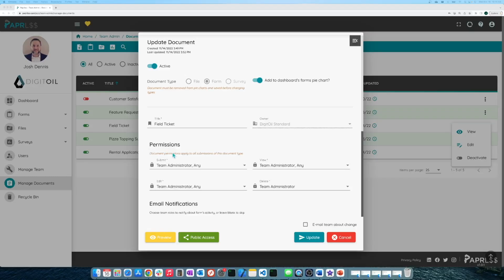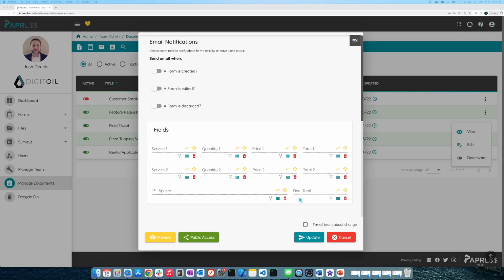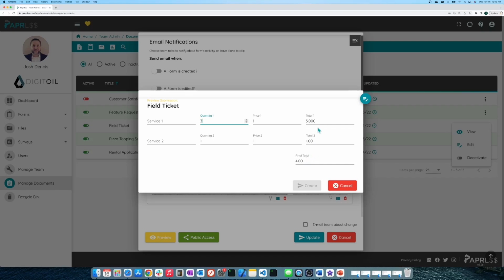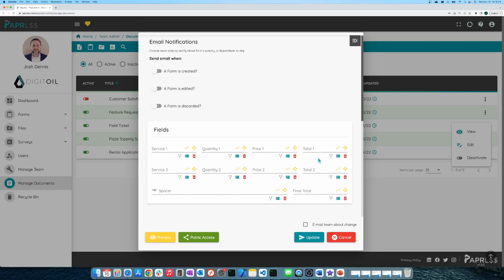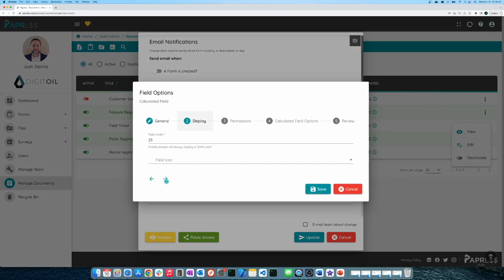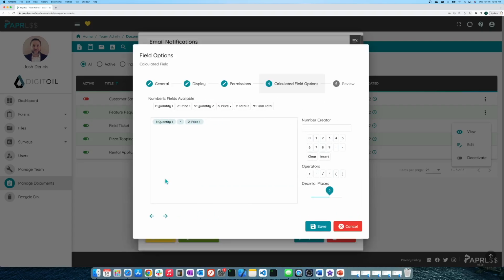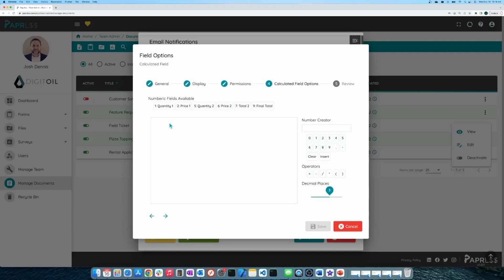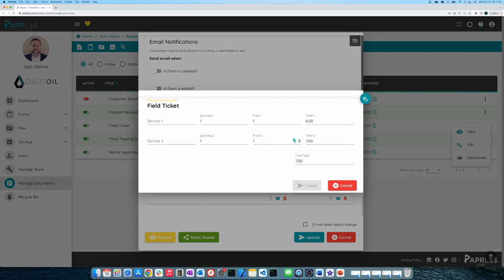Calculated Field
Calculated fields can be used to create calculations using any numeric field included in the Form or File.  These fields evaluate the information as it is being added to the Form or File in real-time.